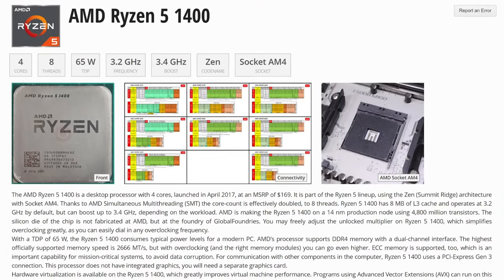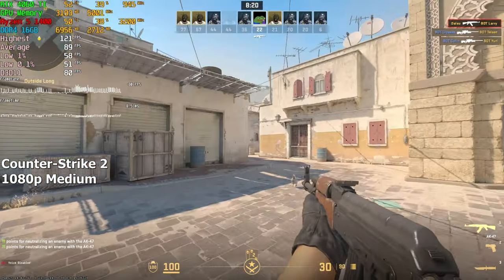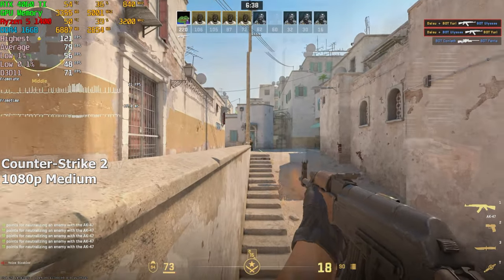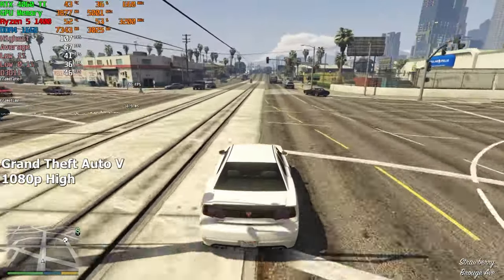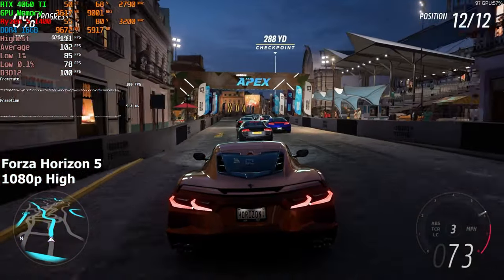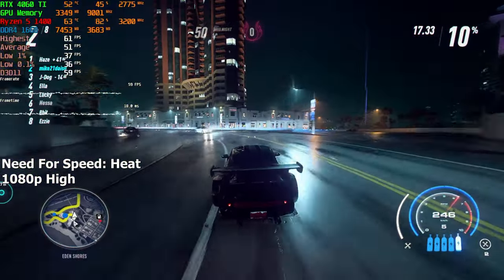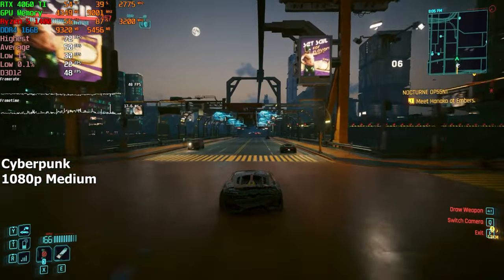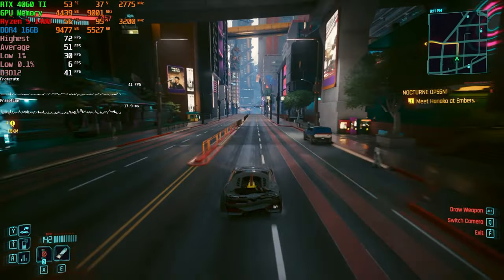How Good Is Ryzen 5 1400 In 2024?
Specs of the test rig:
CPU: Ryzen 5 1400
Mobo: Biostar B450MHP Ver. 6.1
RAM: Teamgroup T-Force Vulcan Z DDR4 2x8GB 3200MHz CL16
SSD #1: XrayDisk 960GB Sata SSD
SSD #2: Teamgroup T-Force Vulcan Z 2TB Sata SSD
GPU: Asus Dual RTX 4060 TI 8GB
PSU: DeepCool DA700
Timestamps:
00:00 Intro
00:05 About Ryzen 5 1400
00:45 Counter-Strike 2
01:50 Grand Theft Auto V
02:40 Doom Eternal
03:20 Forza Horizon 5
03:58 Need For Speed: Heat
04:25 The Witcher 3: Wild Hunt
04:40 Halo Infinite
04:53 Cyberpunk 2077
05:33 Built-In Benchmarks vs Gameplay
05:53 Conclusion
06:46 Outro